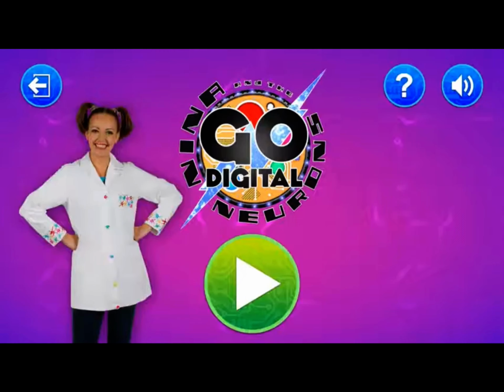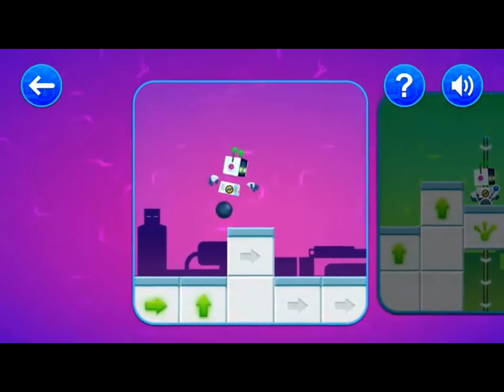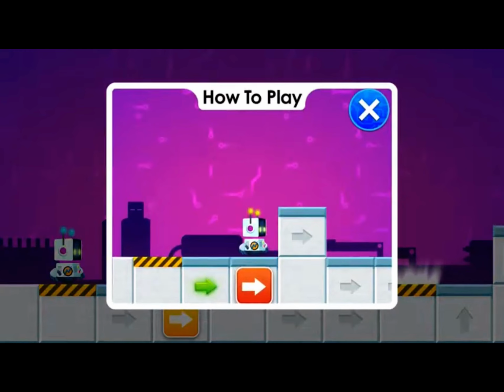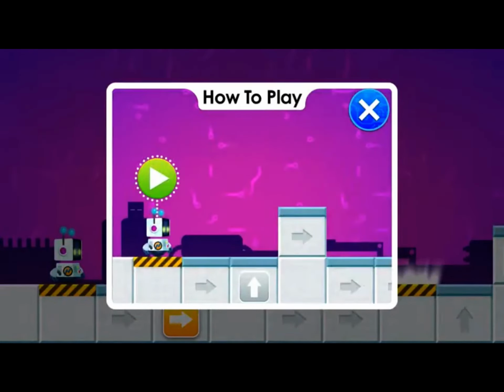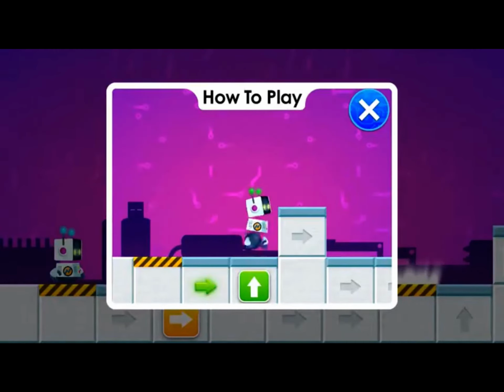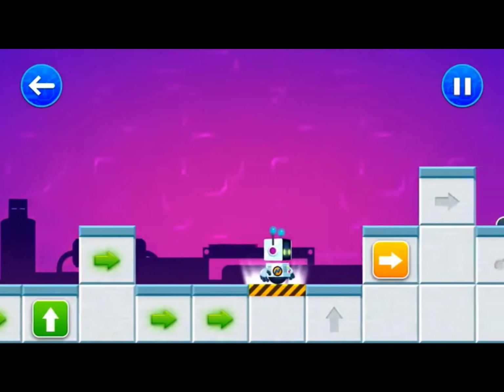CBeebies play time